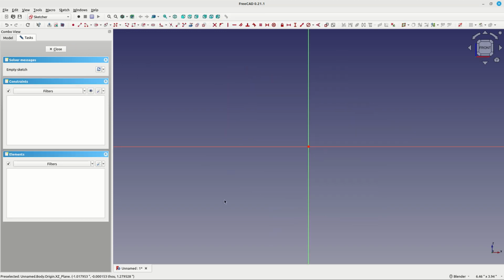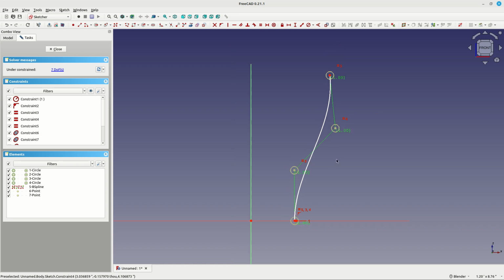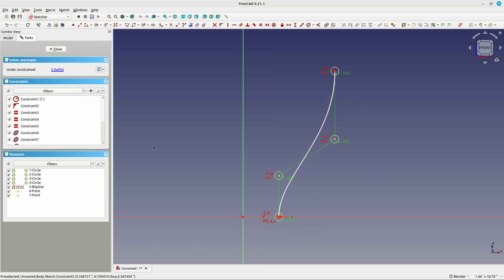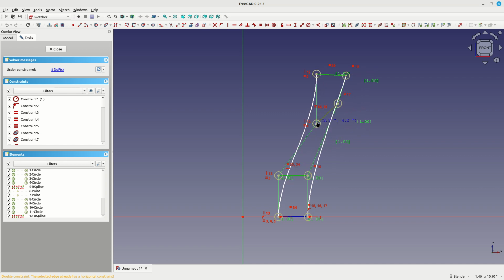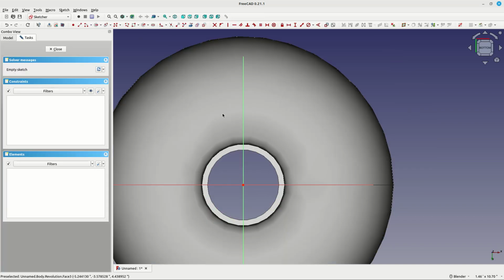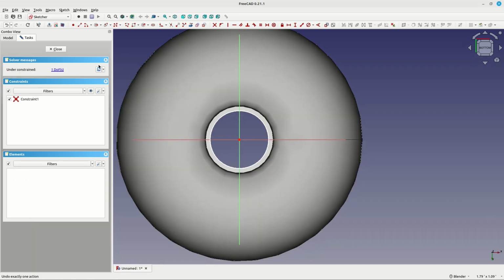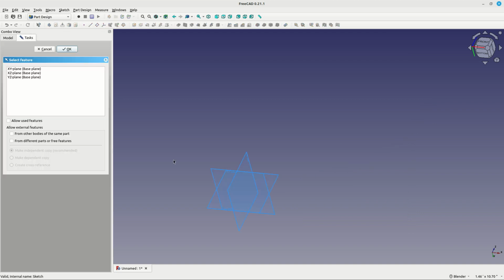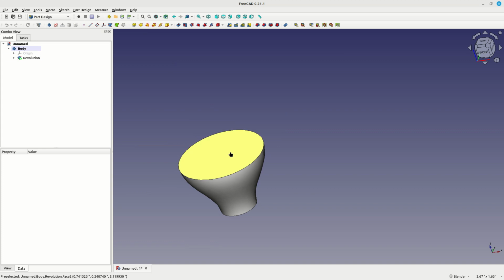B spline wall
USING SPLINES TO CREATE A DUCT ADAPTER